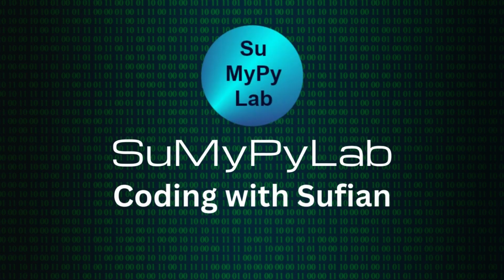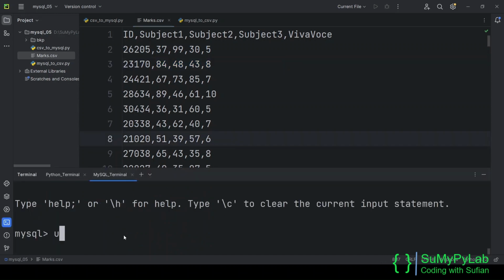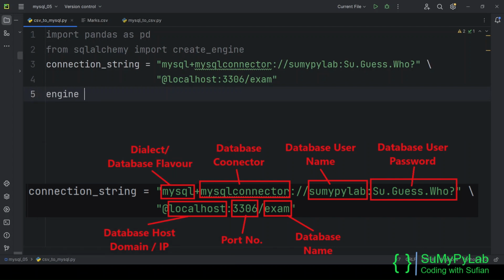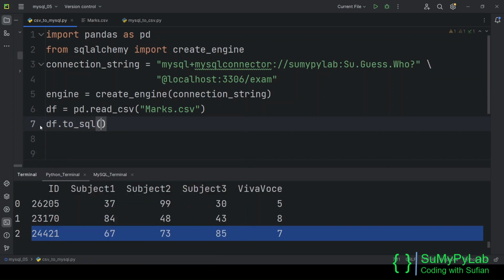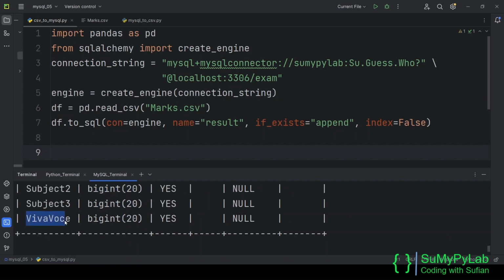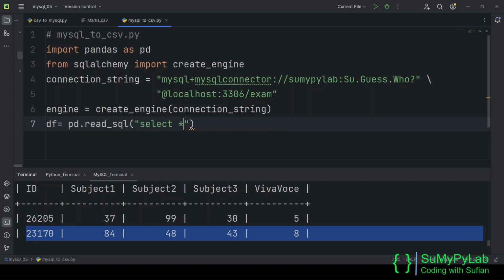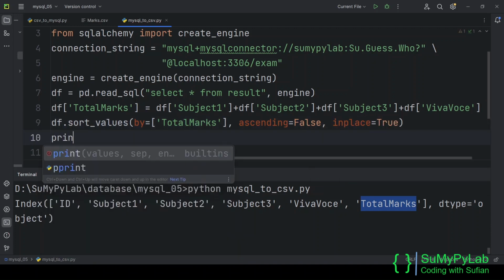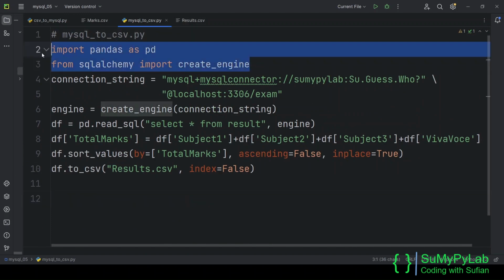CSV file to MySQL and MySQL to CSV file using Python SQLAlchemy | to_sql() | read_sql()| SuMyPyLab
CSV file to MySQL and MySQL to CSV file using Python SQLAlchemy | to_sql() | read_sql()

Learn how to import CSV data into MySQL table and how to save MySQL table data in a CSV file. We will use the Pandas and SQLAlchemy for creating DataFrames and interacting with MySQL database. Very important lesson for those who wants to master the art of communication with databases and text files.
pandas.read_sql() | MySQL Database to CSV file.
pandas.to_sql() | CSV file to MySQL Database